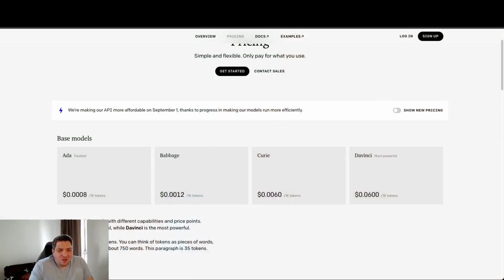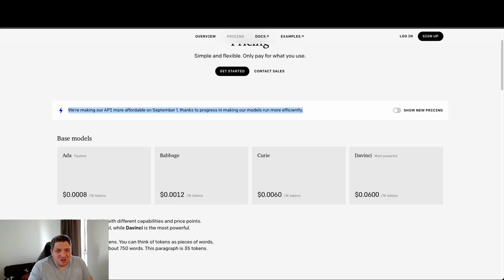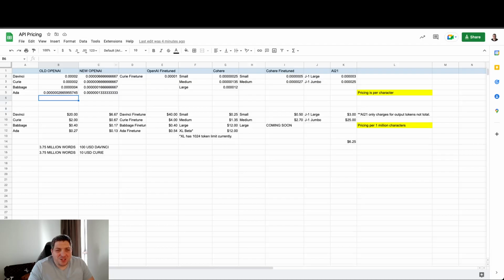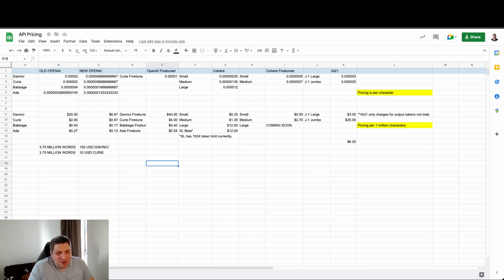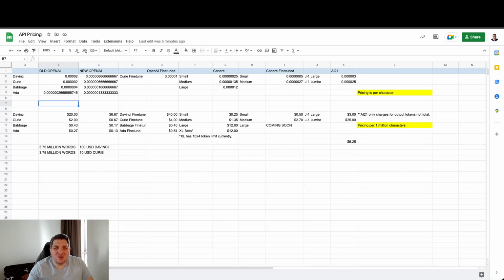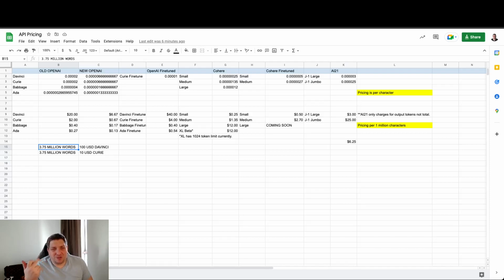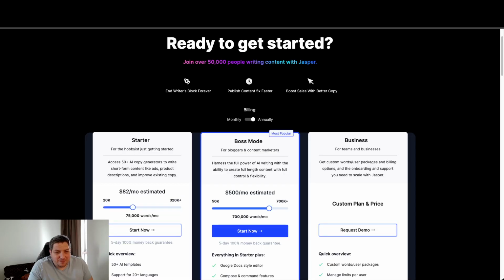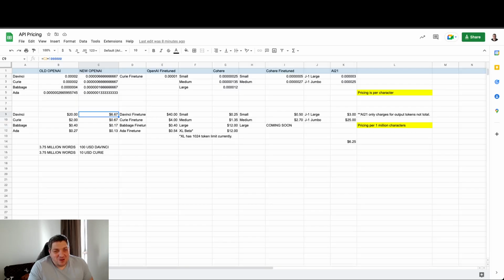OpenAI's GPT-3 is Cheaper! What does this mean for AI?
Hello everybody! OpenAI put out an announcement with pricing changes for GPT-3 making it cheaper for everyone! Hooray! In this video, we break down the cost per character and the cost per million characters to help you understand how it will affect your AI creations and content generation.

If you want to learn all about building with AI and create awesome prompts and datasets with the best large language models, consider signing up for Riku today